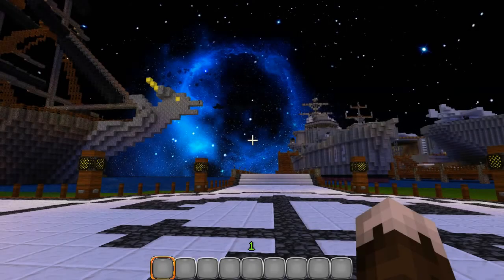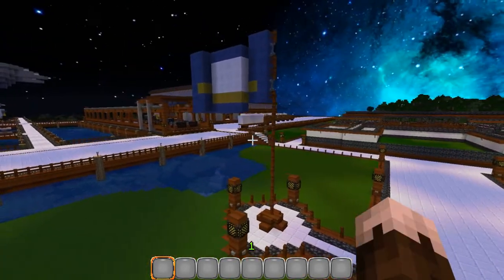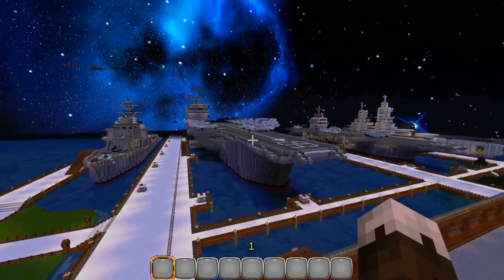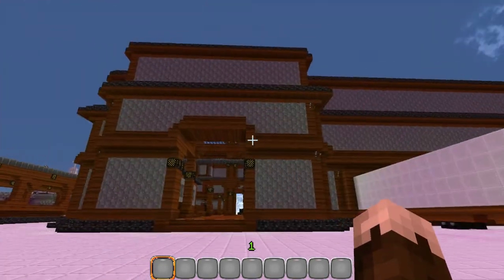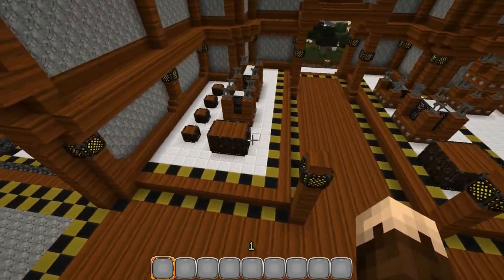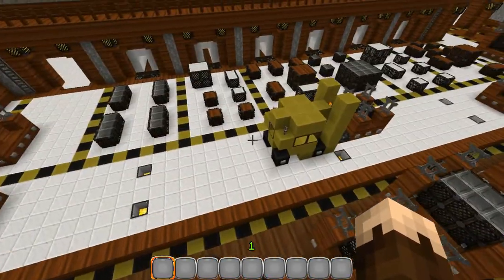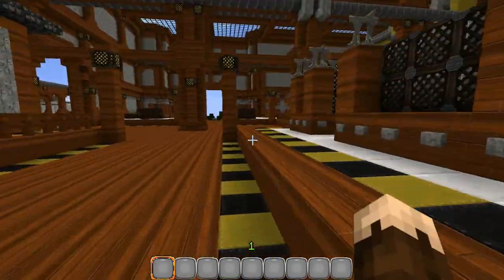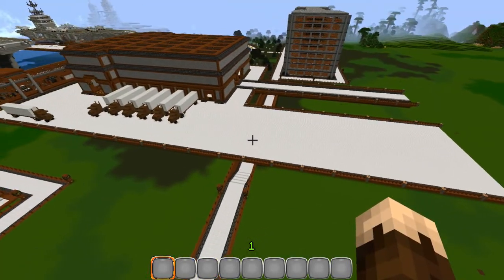Minecraft Build it Better 1.5.1 & 1.5.2 World Save and Custom Texture Pack Download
This Special Series Video is my first release of the main world used in my Build it Better Series. This short video will explain some of the main features of this world and the custom texture pack that goes with it. I hope everyone enjoys this download pack and I thank you for all the support !!

There are 2 files. 1 is a folder that is my world save and that goes in the Minecraft saves folder that is located in the appdata/roaming/.minecraft  folder. The other file is a zip. Do not unzip it! Place that file in your texture pack folder and it opens in your game menu.

World Save & Texture Pack Version: 1.5.2 UPDATED 5/4/13

VERSION 2 of Texture pack is HERE: (2 new textures)

THIS IS TO GET THE LATEST UPDATES ABOUT
NEW VIDEOS THAT ARE COMING UP!!!